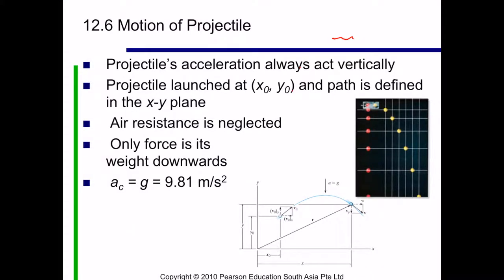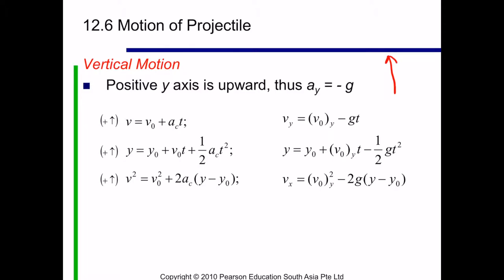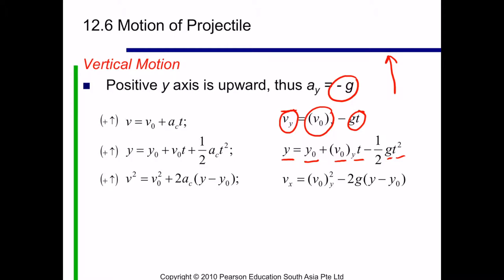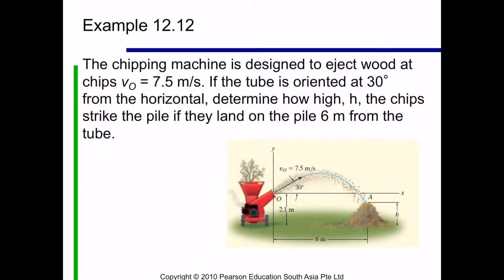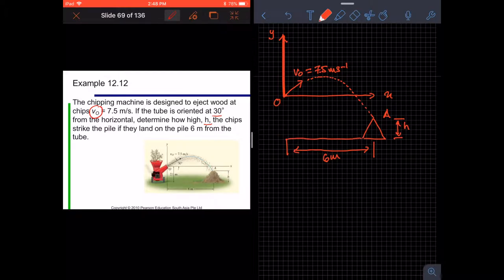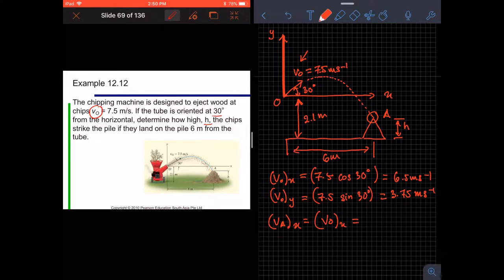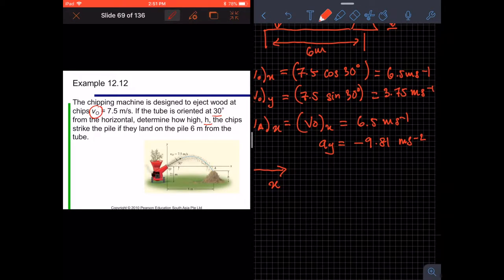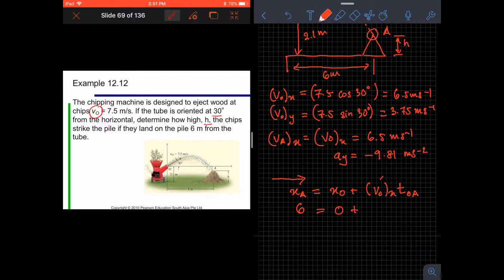12.6 Motion of Projectile (Slides and Example)